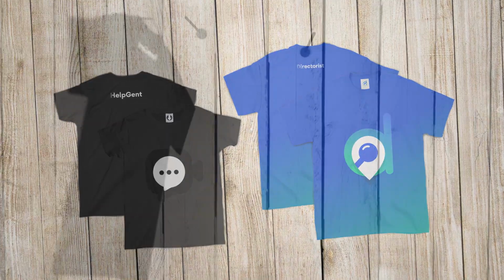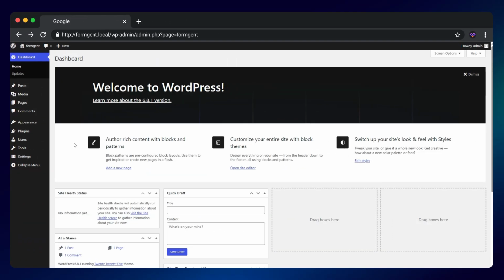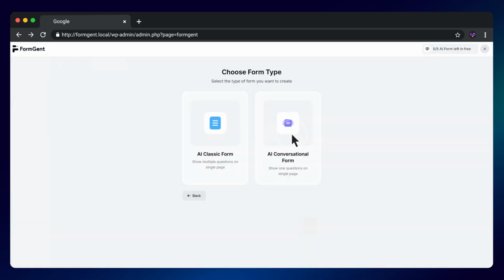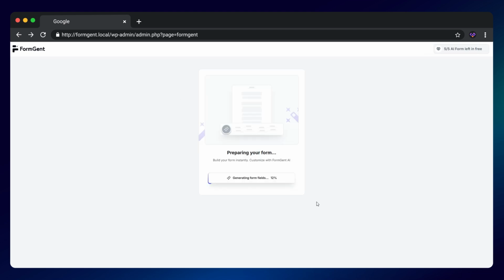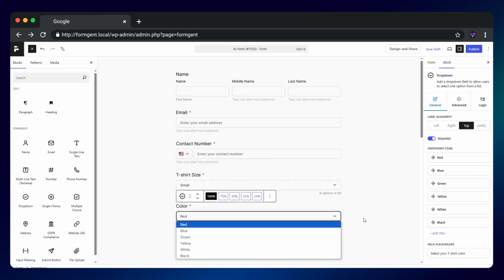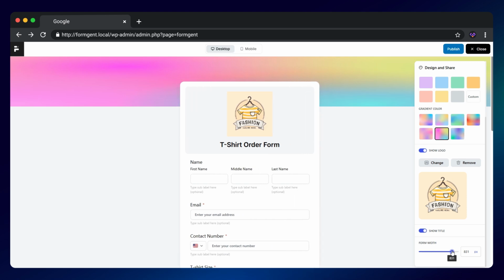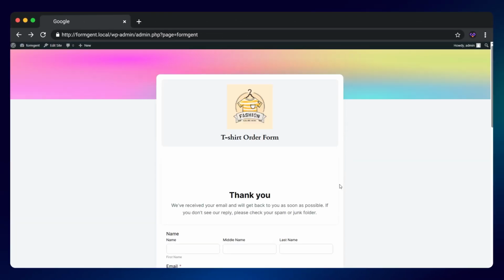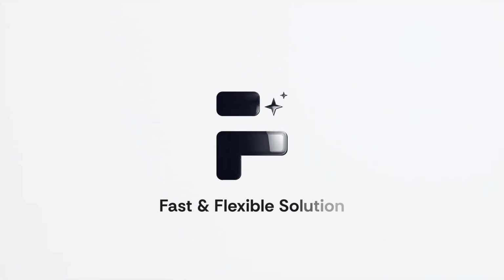Creating a T-Shirt Order Form in WordPress (Step-by-Step)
Learn how to create a T-shirt order form in WordPress without any coding skills. In this step-by-step tutorial, we'll show you how to use a no-code form builder to design and build a custom online order form for your print-on-demand business. Whether you're using WooCommerce or looking for a Shopify alternative, this video will guide you through the process of creating a seamless ordering experience for your customers. We'll cover how to set up a digital shop, create website forms, and optimise your form templates for maximum conversion. You'll also learn how to use WordPress plugins like WPWax to enhance your e-commerce website and improve the checkout process. By the end of this video, you'll have a fully functional T-shirt order form in WordPress, ready to take orders and grow your online business.

💬 What do you think about AI-powered forms?